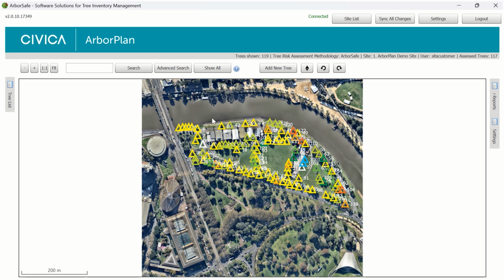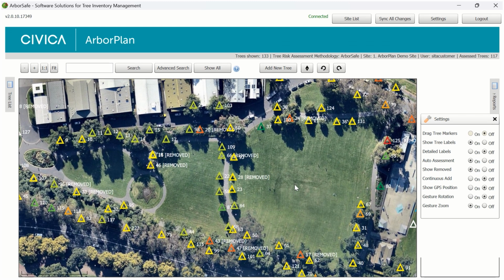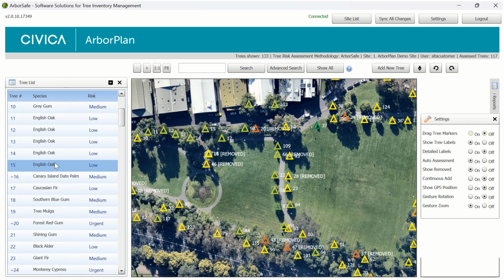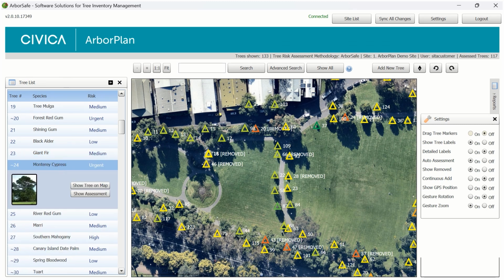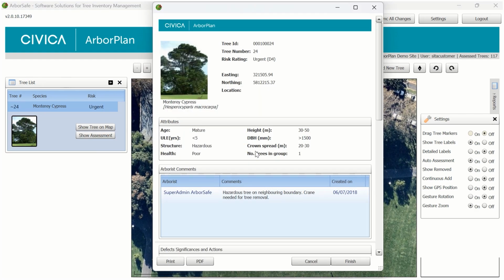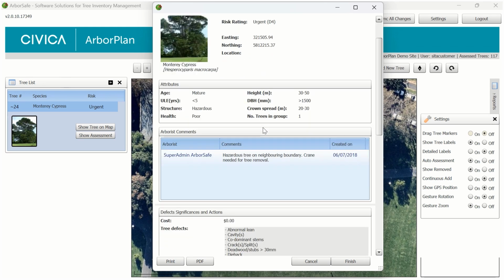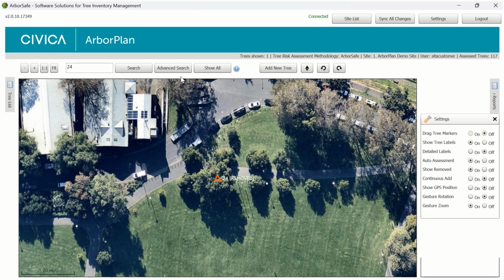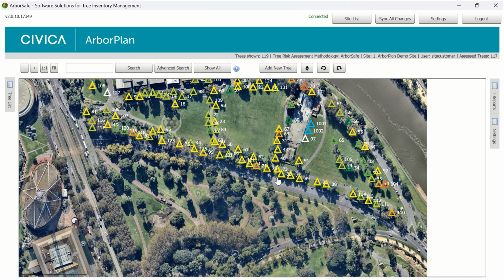9. How to view a removed tree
welcome to the ArborSafe Tutorial 9
How to view a removed tree.

In this tutorial we will show you how to find a tree that has been removed from
your site and how to view its previous assessment data.